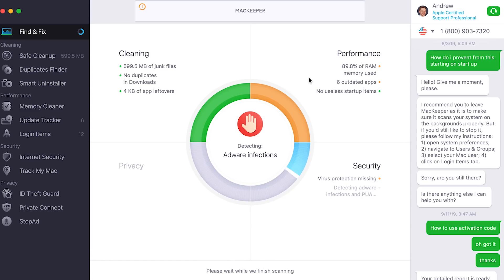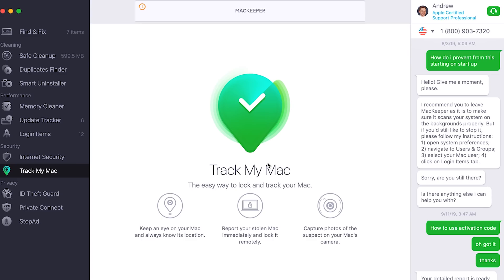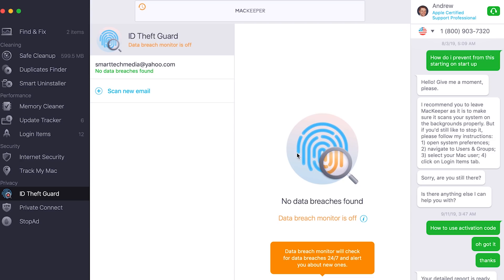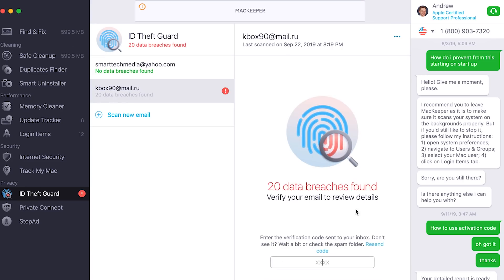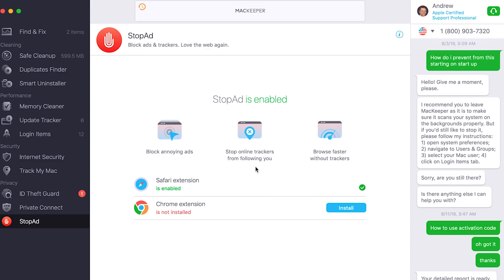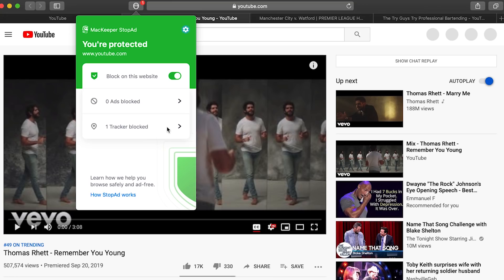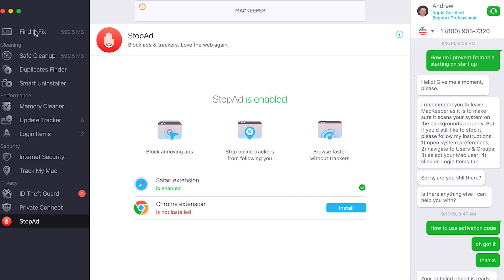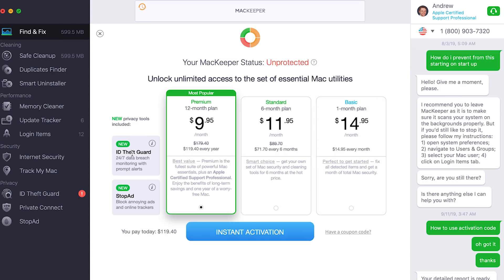MacKeeper: Ultimate All In One for Mac: VPN, Uninstaller, Anti-Virus, Email Monitoring+MORE!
STHQ Social

▶️Thanks!